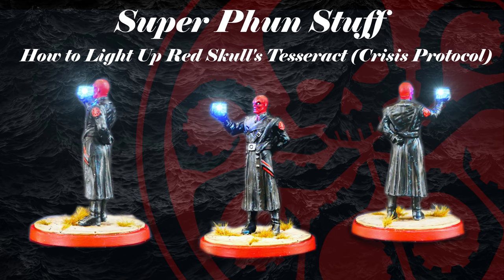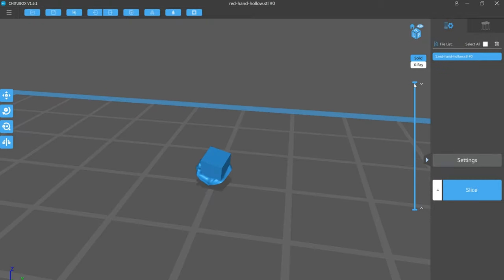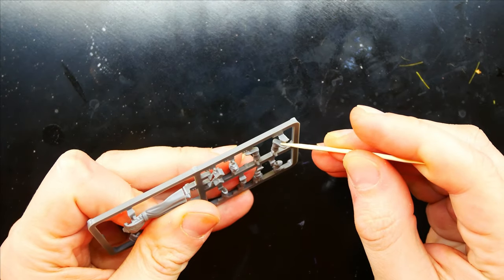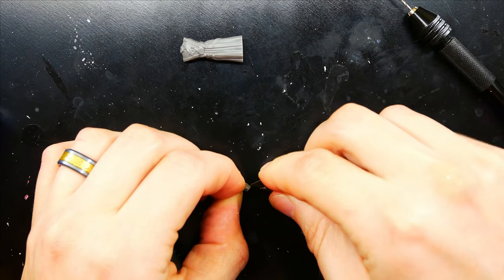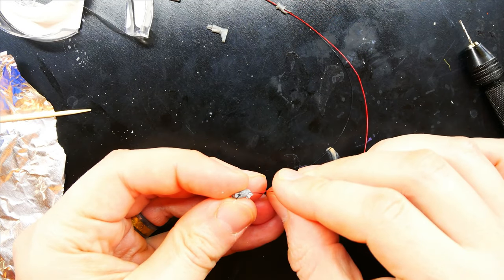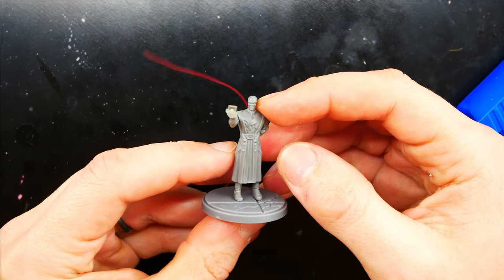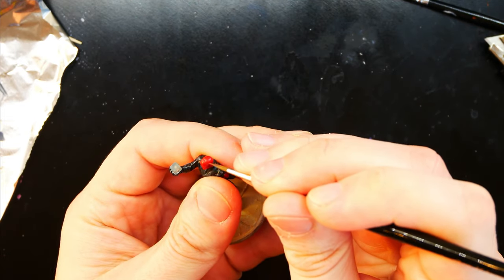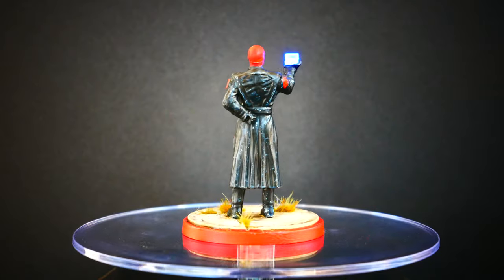How to Light Up Red Skulls' Tesseract (Crisis Protocol)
We are continuing to make fun and interesting minis, and lighting them up. The Red Skull mini from Crisis Protocol has him holding the tesseract, however it doesn't light up. We could paint glow effects but instead let's really light it up. This video shows you how you can modify your red skull and make the tesseract actaully glow. You will need a sla resin printer and print the free file I created below. This replaces the tesseract hand and allows you to integrate an led for actual light. We step through the whole process, and I show you how to route the led wire. This glowing tesseract makes a decent mini an epic one.

I hope you enjoy the video and let me know what you thought.

Red Skull Hollow Glowing Tesseract Hand (FREE)